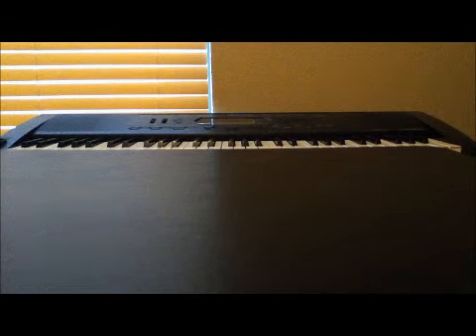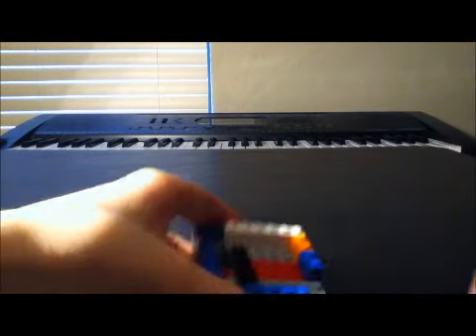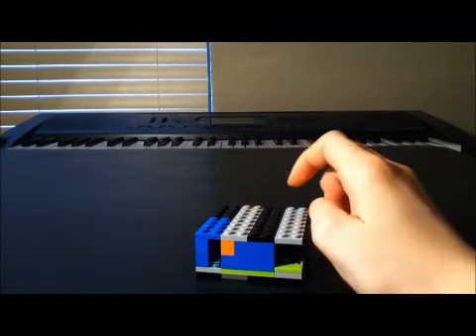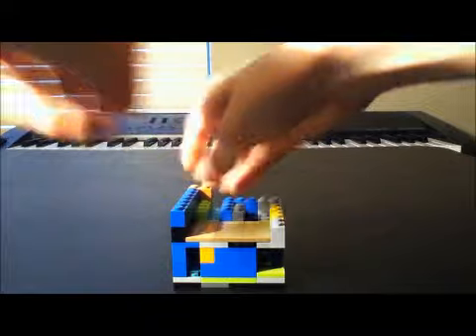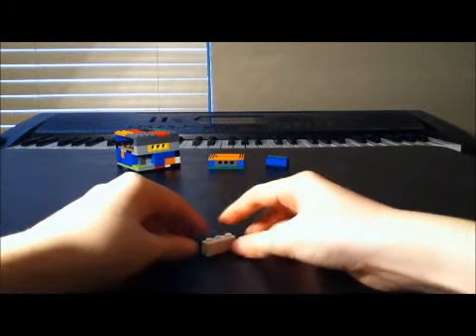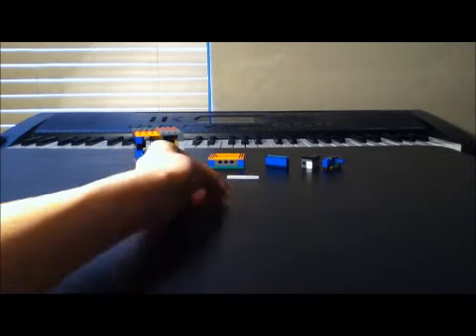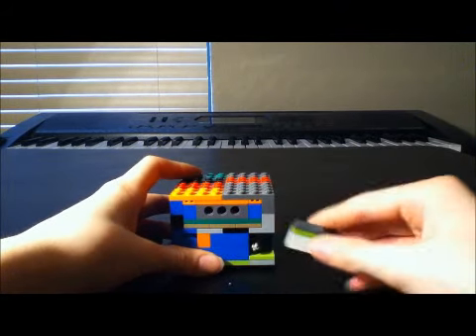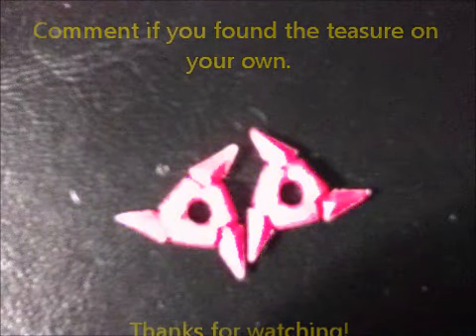My 33rd Edition Lego Puzzle Box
In this video, I will show you how to build my 33rd edition lego puzzle box. If you build it and solve it without watching how to solve it, please comment.